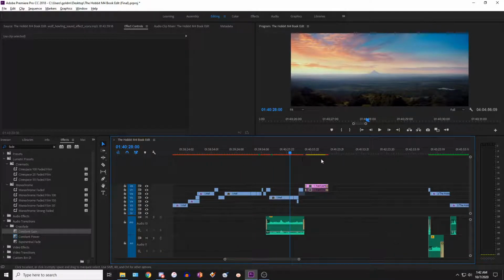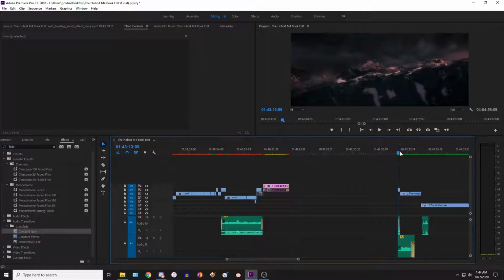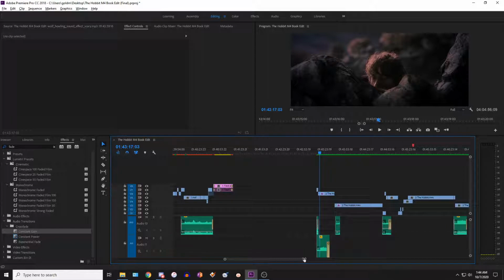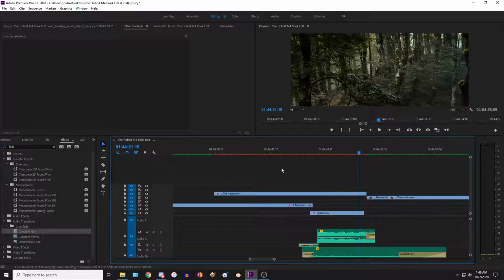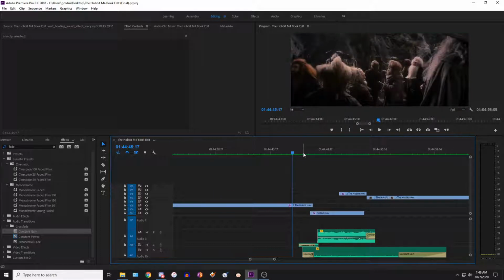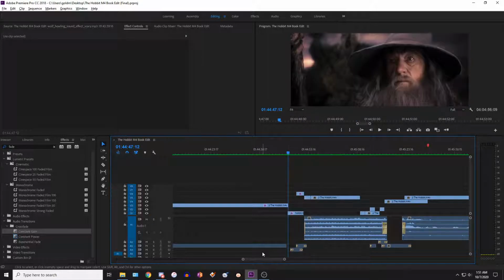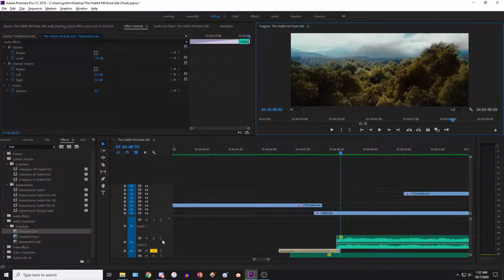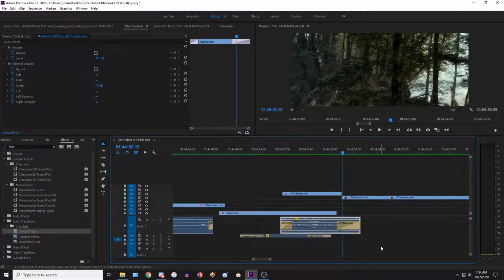Improved Transition from AUJ to DoS (Hobbit Book Edit)